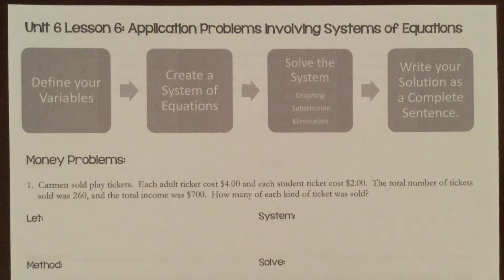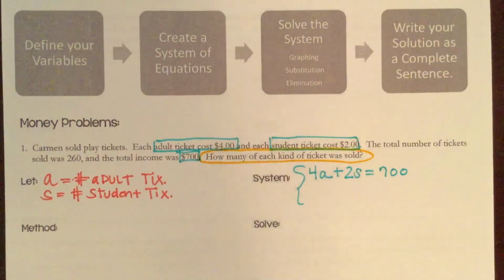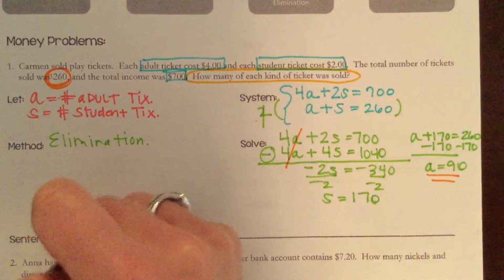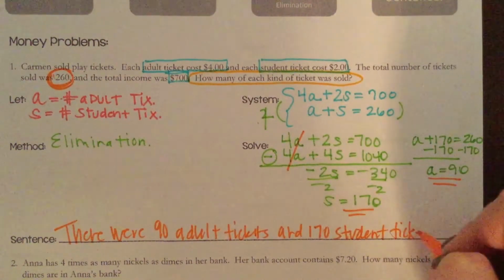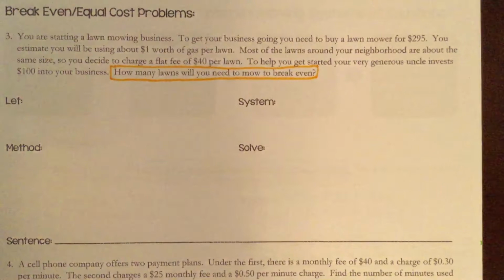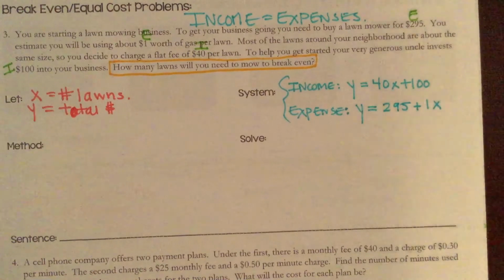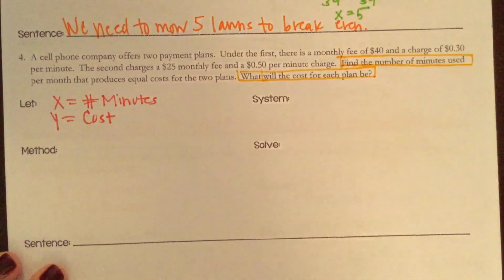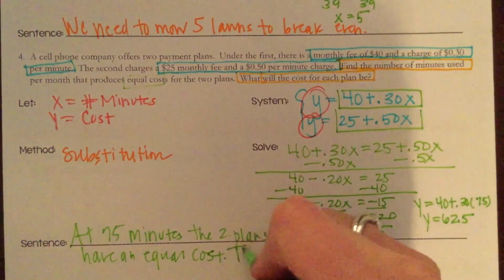Unit 6 Lesson 5 - Applications of Systems of Equations